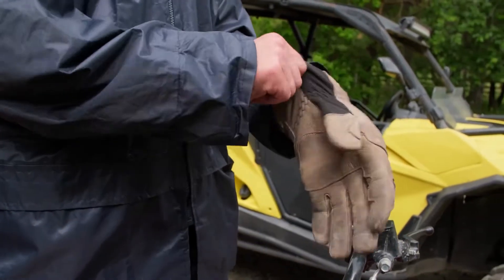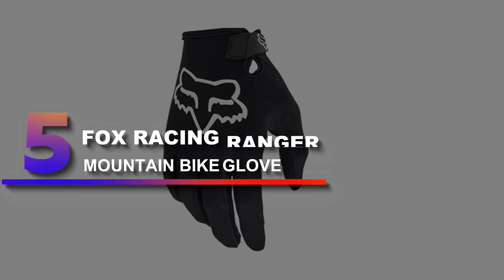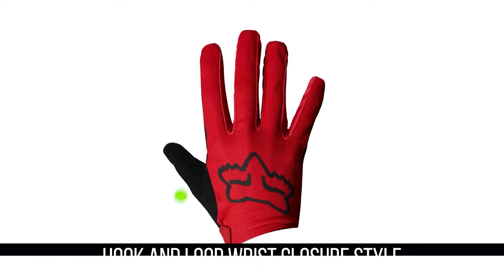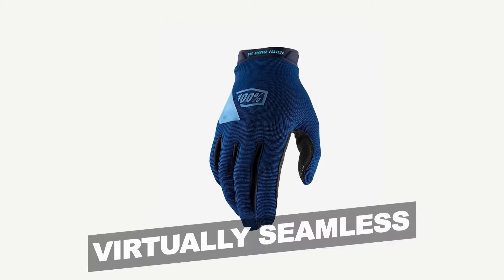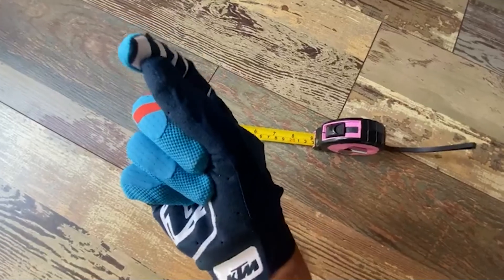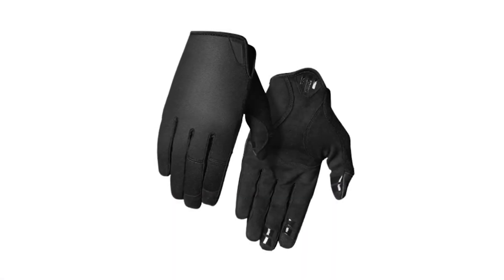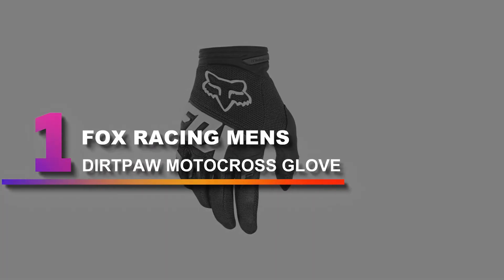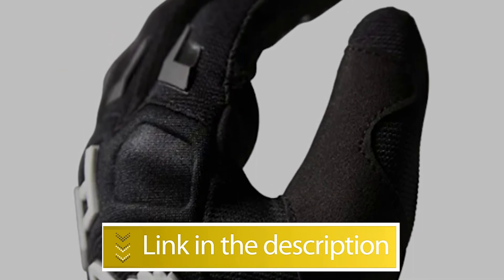5 Best Mountain Bike Gloves on the Market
Looking for the best mountain bike gloves? Look no further! In this video, I review five of the top-rated mountain bike gloves on the market and share my thoughts on each.